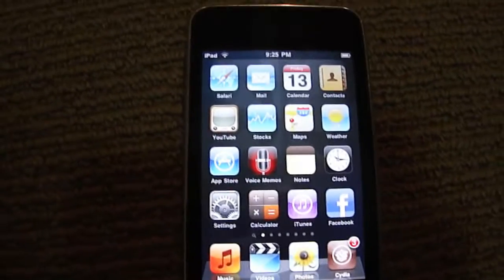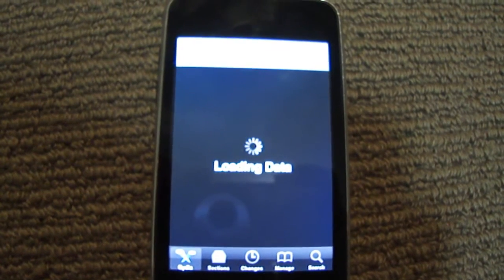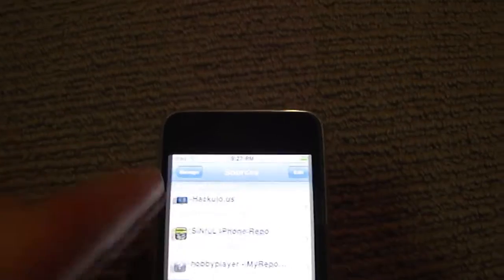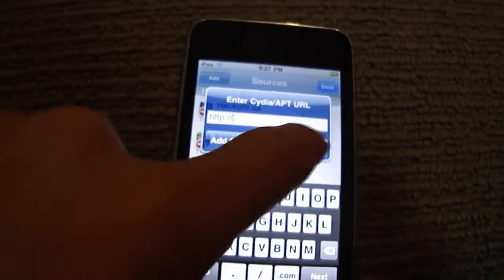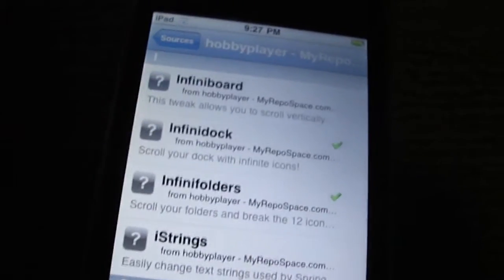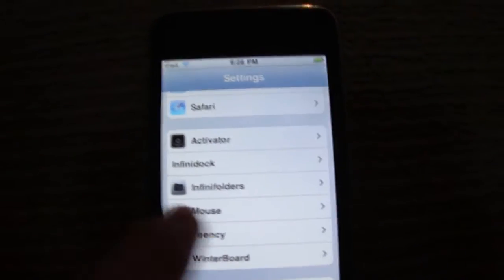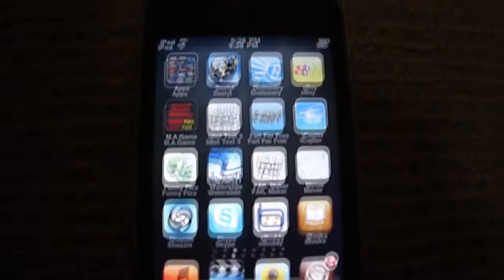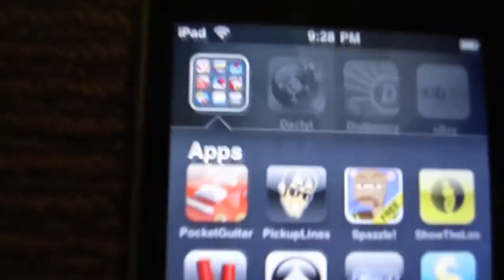How to get Infinifolders/Infinidock FREE on iOS 4.0 [HD]